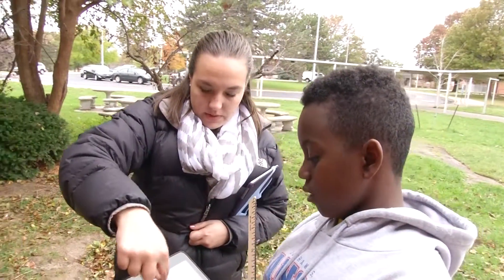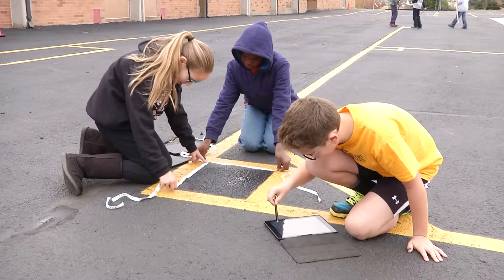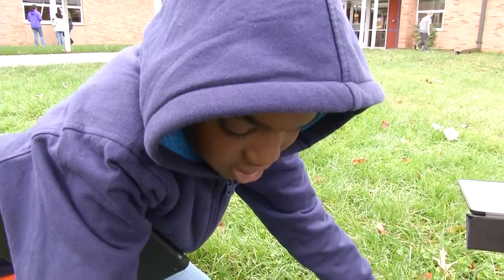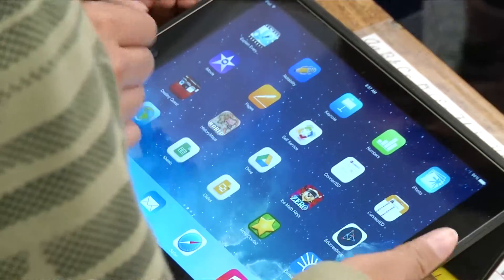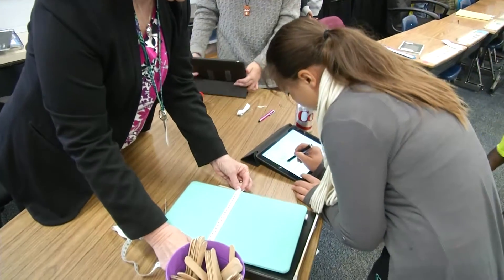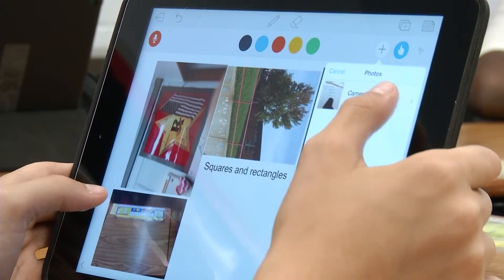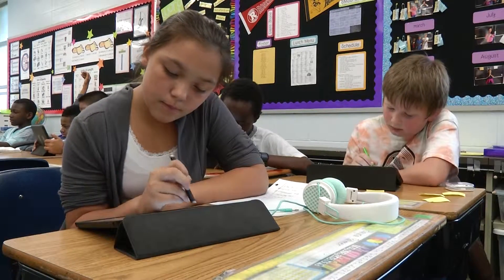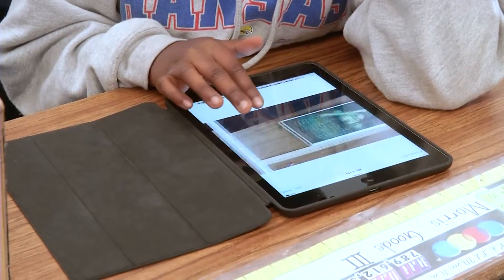Rosehill Geometry Lesson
The hunt for shapes was on among Rosehill Elementary fifth-graders. Students took part in a hands-on lesson about geometry, with iPads adding another dimension to their learning.